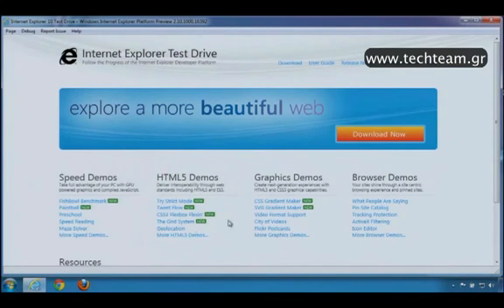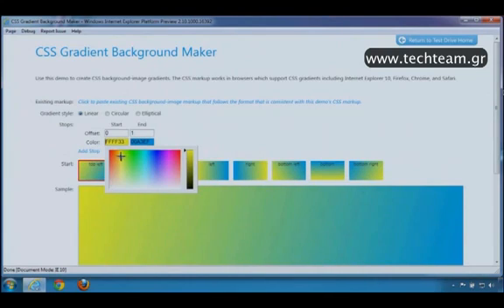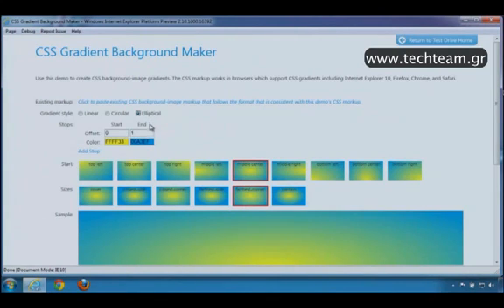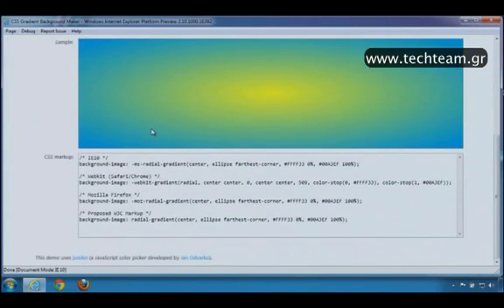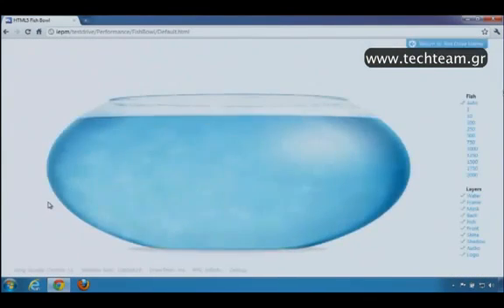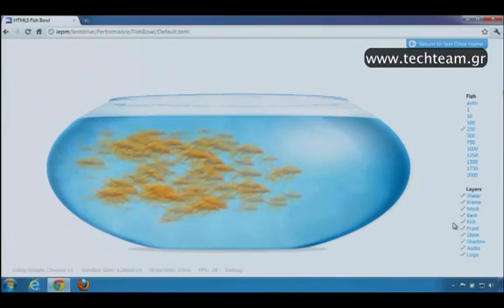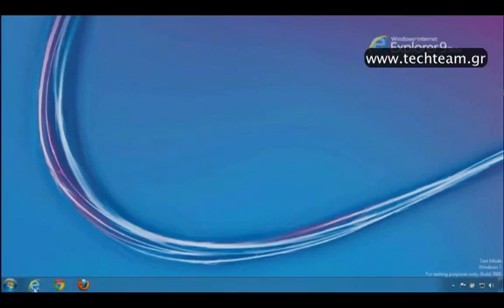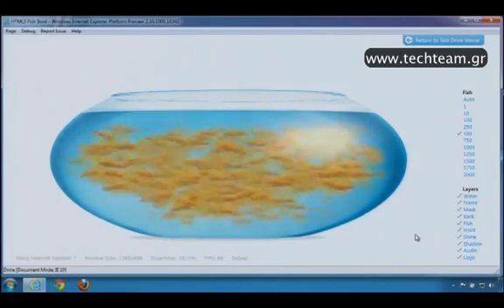Internet Explorer 10 Preview